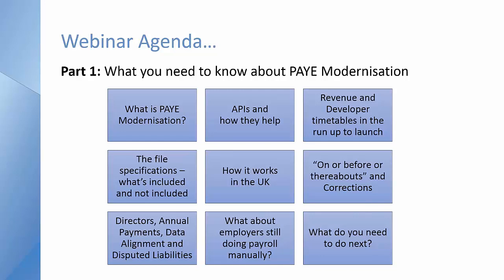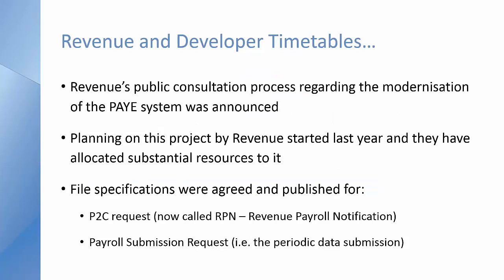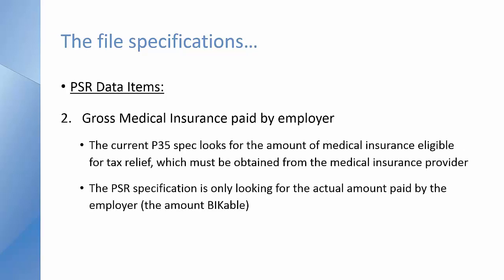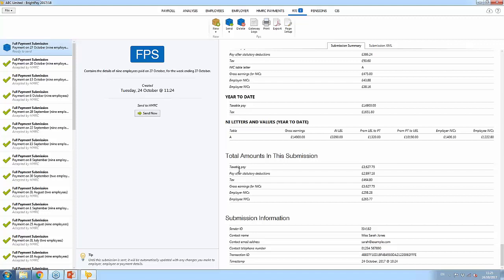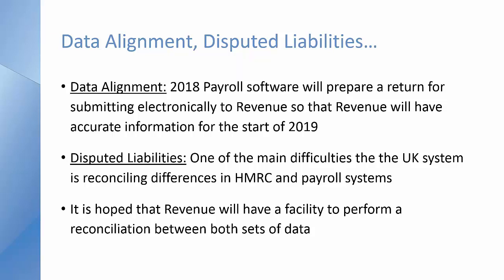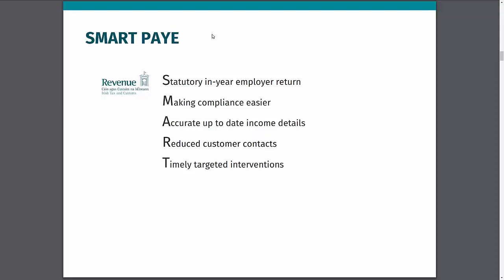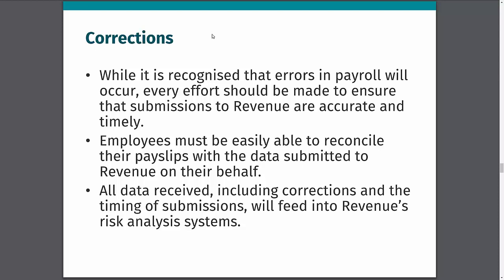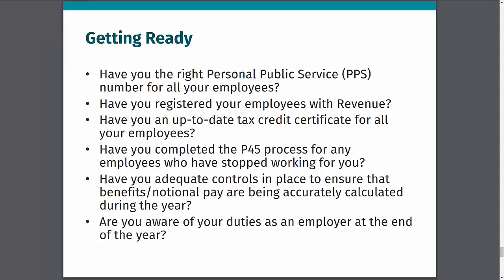What is PAYE Modernisation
Recorded: 24th October 2017

PAYE Modernisation is probably the biggest overhaul of the PAYE system since PAYE itself was introduced back in 1960. It will have wide ranging effects on all employers. Thesaurus Software recently hosted free, CPD accredited webinars to discuss What you need to know about PAYE Modernisation.

Speakers include:

Main Speaker: Paul Byrne - Managing Director at Thesaurus Software and former Accountant in Practice
Guest Speaker: Sinead Sweeney - PAYE Modernisation Change Manager at Revenue Commissioners
Guest Speaker: Sandra Clarke - Partner at BCC Accountants & Council Member at the Irish Tax Institute.